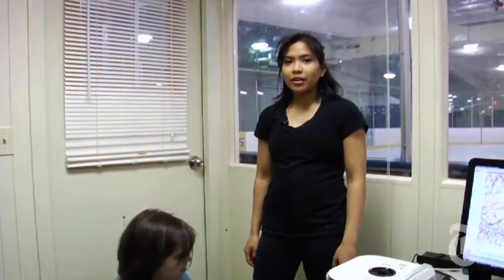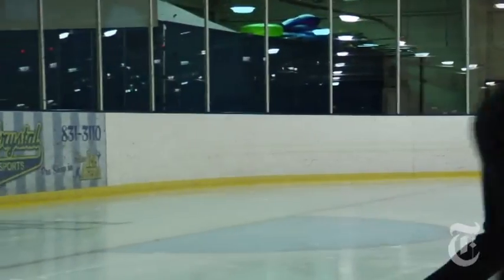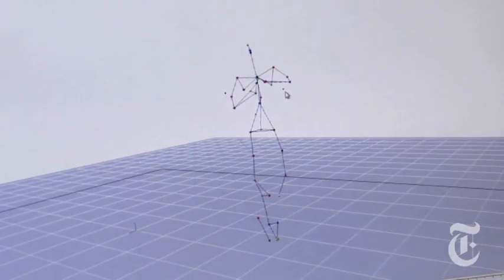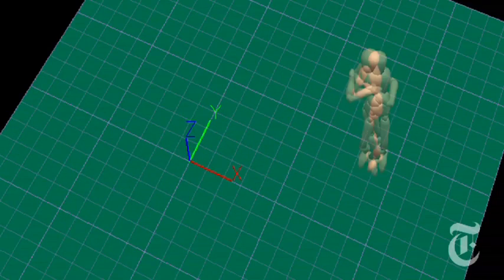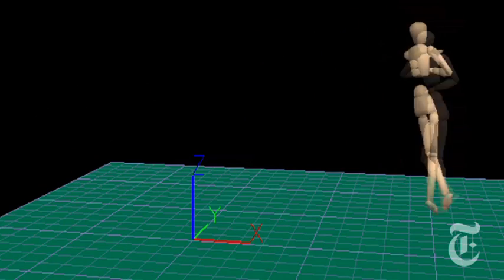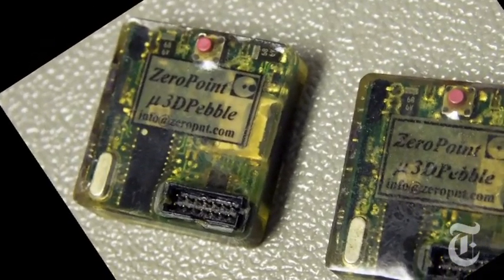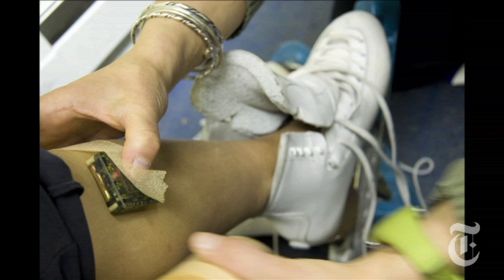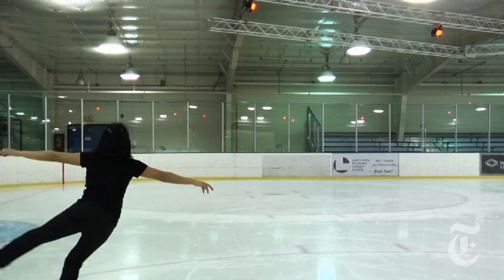Science: Performance and Safety in Ice Skating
The Ice Skating and Development Center at the University of Delaware is focused on improving the jumps and spins of elite skaters as well as minimizing their risk of injury.